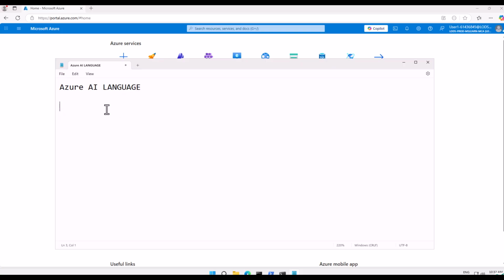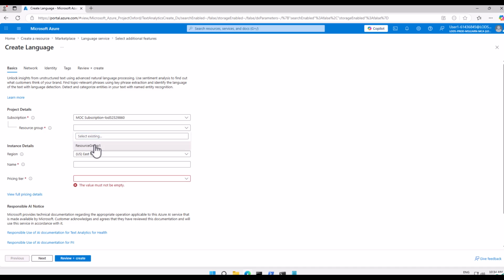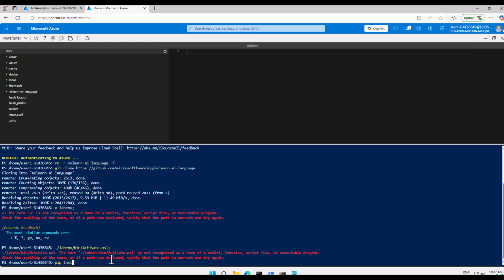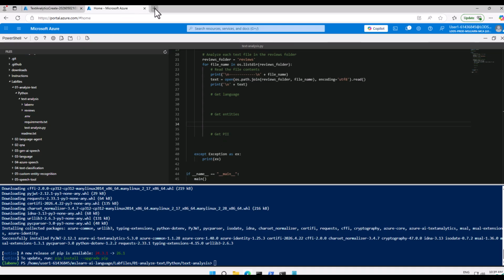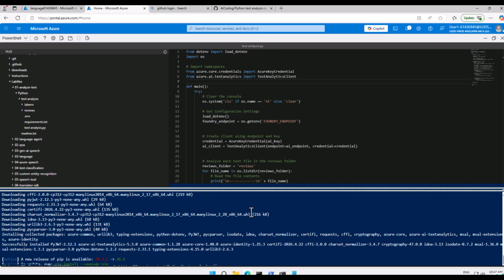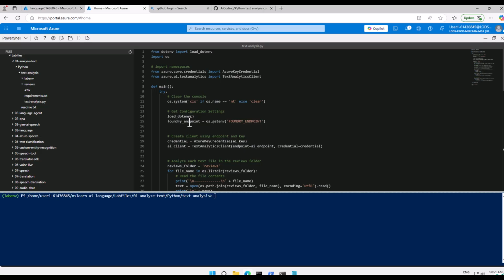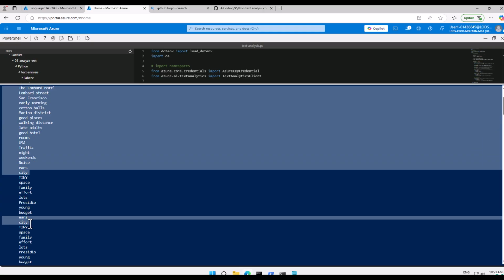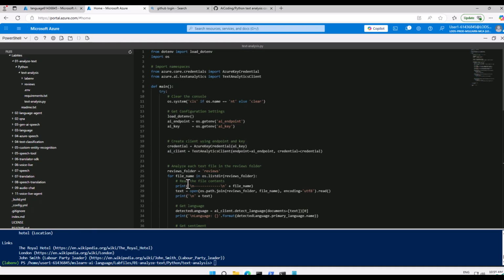How to Analyze Text with Azure AI Language Python SDK: Full Tutorial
Unlock the power of Natural Language Processing (NLP)! In this video, we learn how to Analyze Text using the Azure AI Language Service and the Python SDK.
We go beyond the basics to show you how to programmatically extract insights from unstructured text data—perfect for building smart apps and dashboards.
What we will build in this video:
Environment Setup: Installing azure-ai-textanalytics and configuring credentials.
Sentiment Analysis: Detecting positive, negative, and neutral tones in text.
Entity Recognition: Extracting names, places, dates, and organizations.
Key Phrase Extraction: Identifying the most important points in a document.
Language Detection: Automatically identifying the language of the input text.
PII Detection: Redacting sensitive information (Personally Identifiable Information).
By the end of this video, you'll be able to integrate advanced NLP features into any Python application using Azure!
Resources:
SDK Documentation: Azure SDK for Python
GitHub Repository: [Your Link Here]